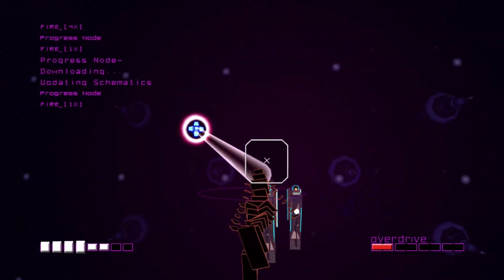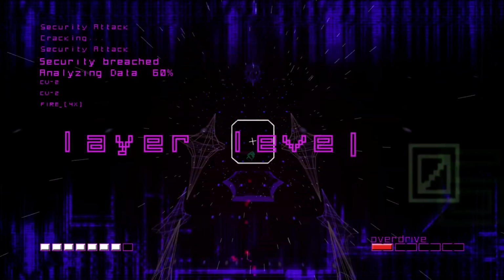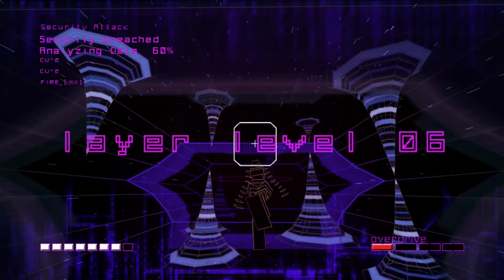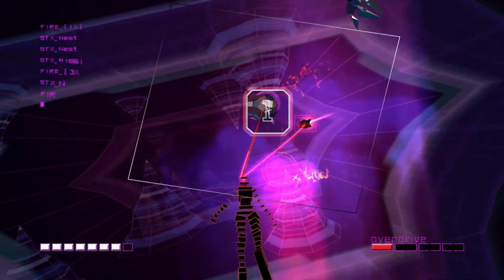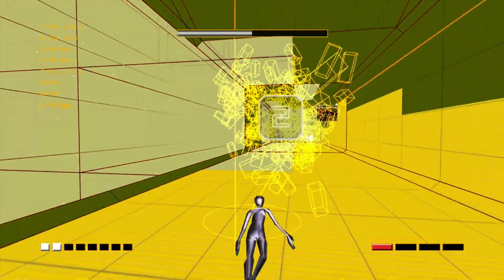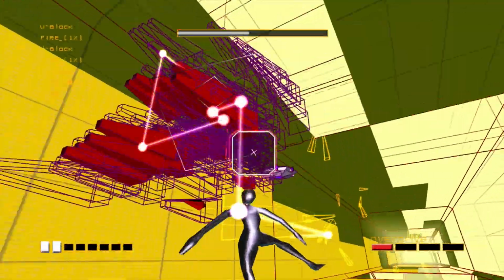Rez HD (2008) for the Xbox 360 - Review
SEIZURE WARNING